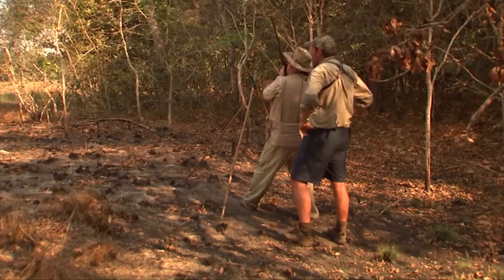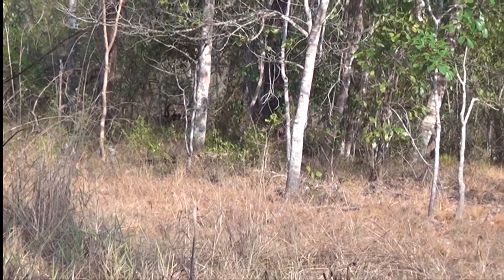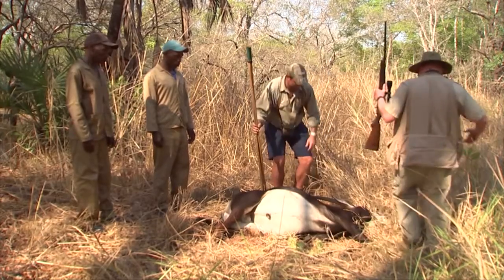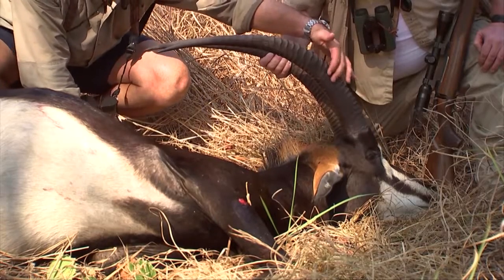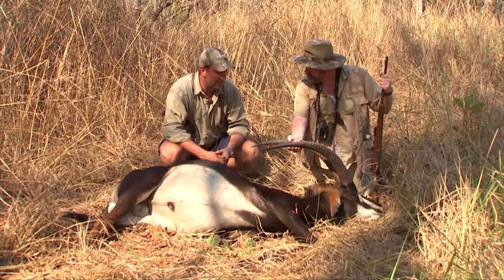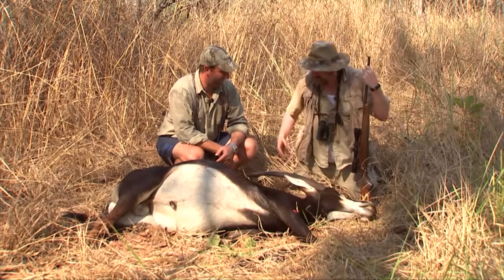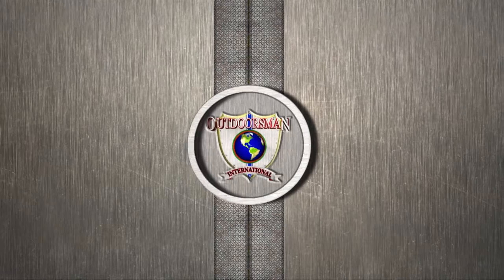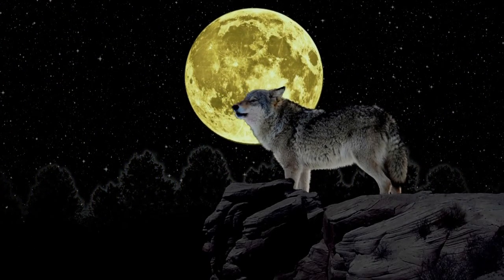SABLE SAFARI: KILL SHOT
Buck, Max & PH Grant Taylor hunt a Bull SABLE in Mozambique.  Visit PH Grant Taylor at mashambanzousafaris.com